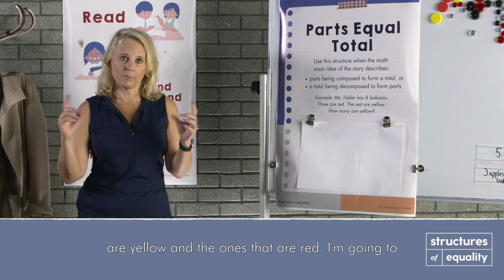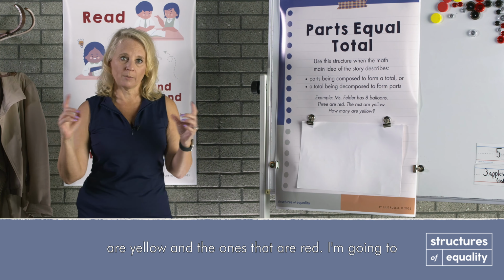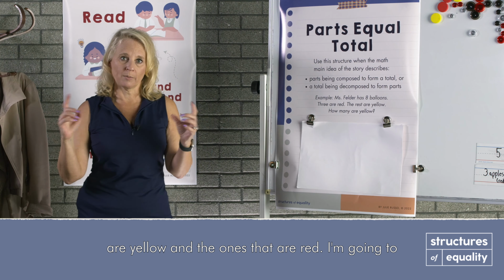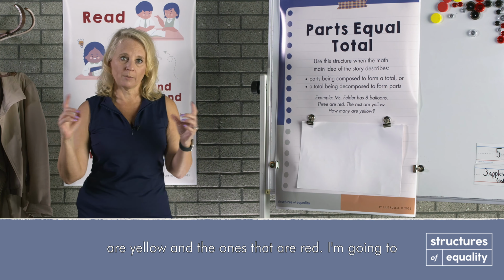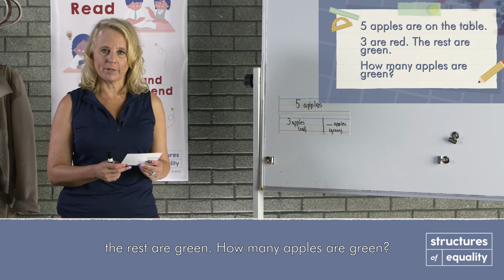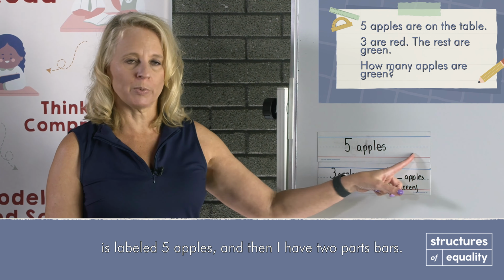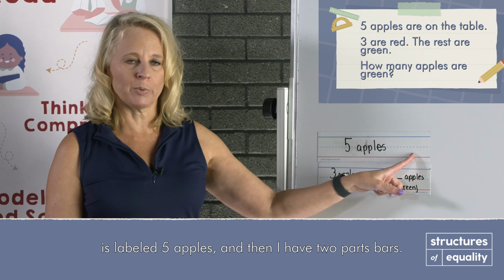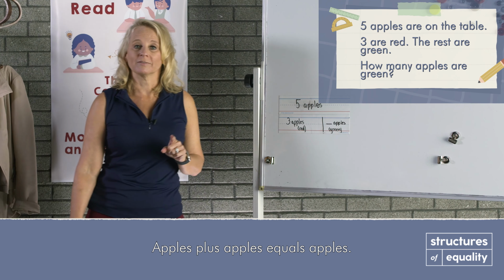Parts Equal Total 101: What is a PET structure?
Structures of Equality (SoE) combine features of bar models and Cognitively Guided Instruction (CGI) to help students map out what's happening in a story problem. Get an introduction to the Parts Equal Total structure. Learn how this visual representation helps students understand the context of specific types of number stories.

I’d love for you to join my other communities. Here’s where you can find me: